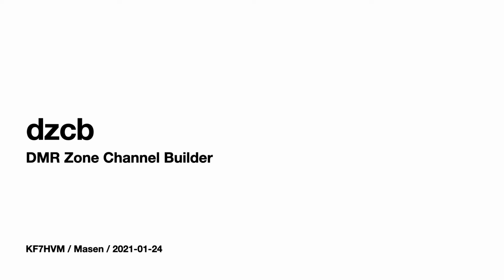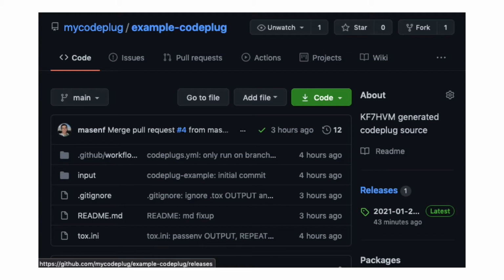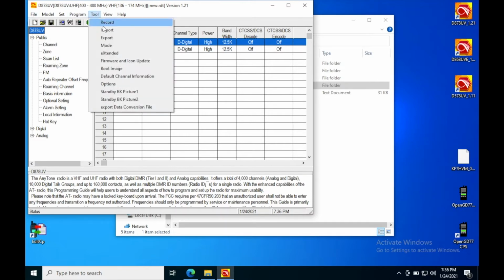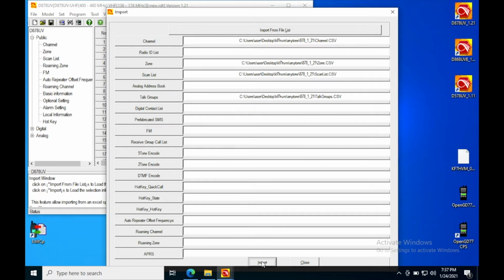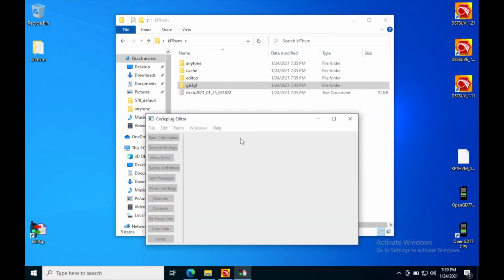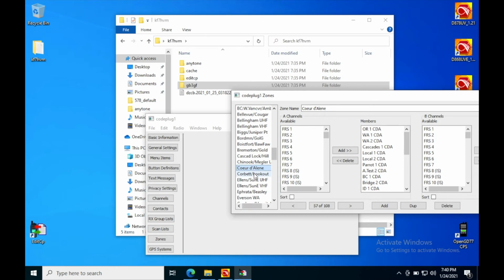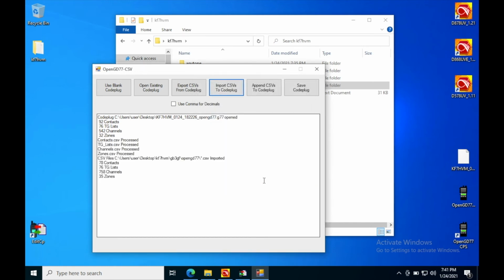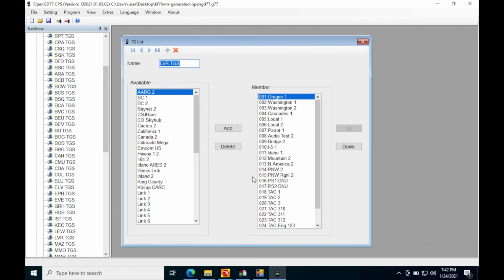dzcb: DMR Zone Channel Builder - Overview and Demo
Introduction to dzcb codeplug generator and demo of github actions generated codeplug. Links to repo below.

As of January 2021, this project has entered public beta. Please report any issues on the github repositories below.